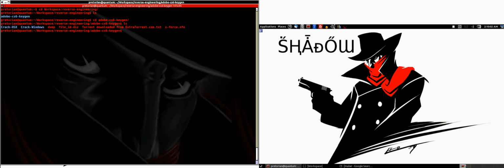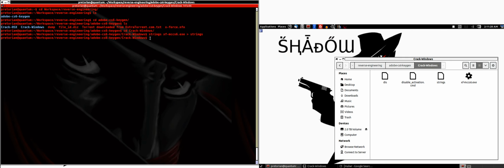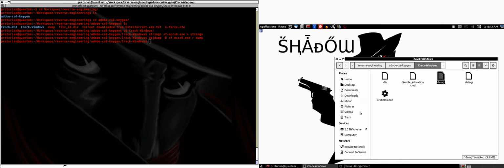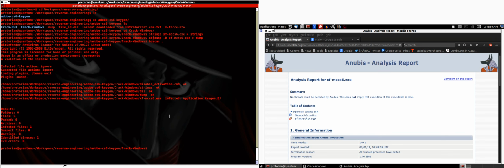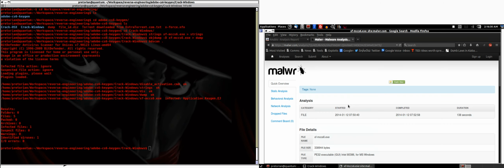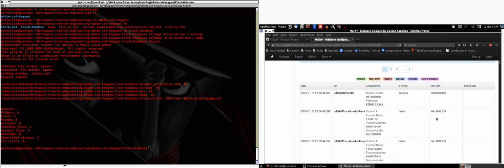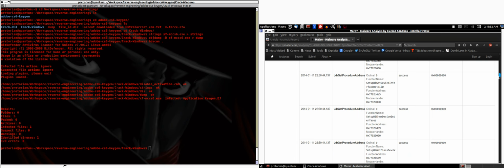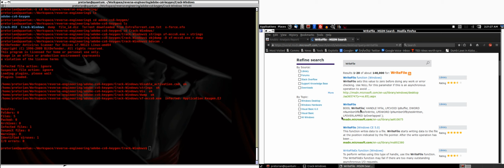Reverse Engineering - Exposing Malware by ṤⱧǠᴆŐƜ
Reverse Engineering a Keygen to Expose Malware.